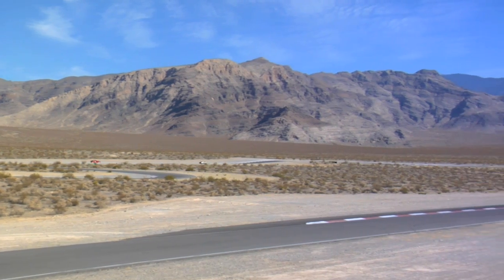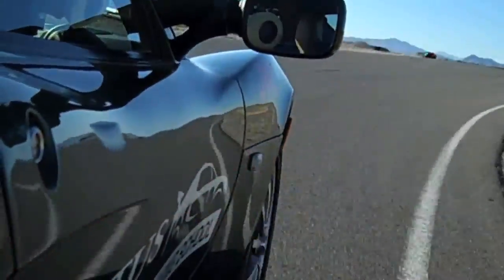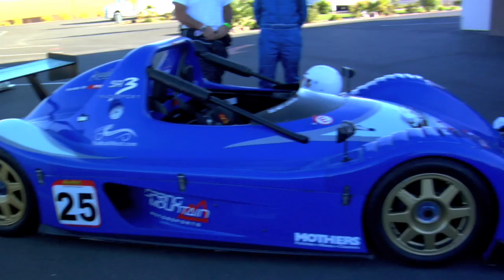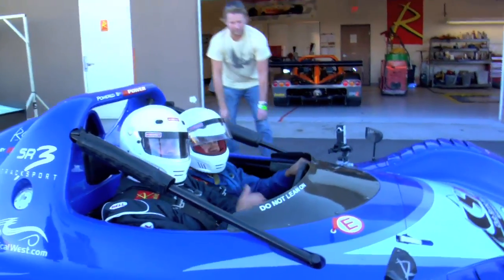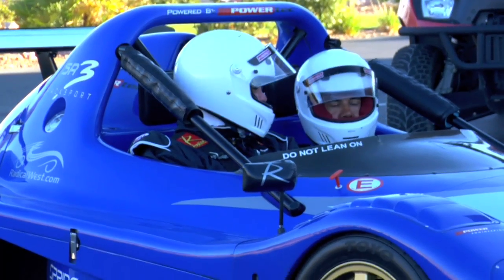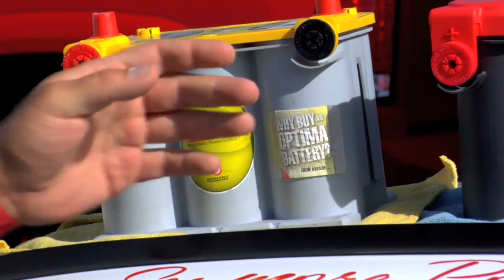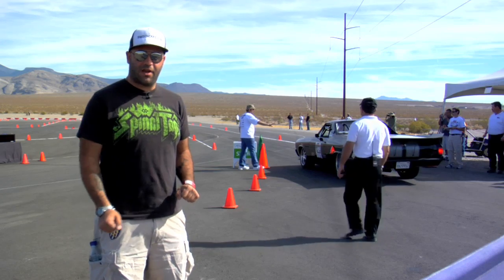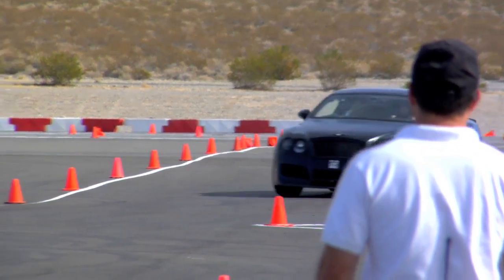Radical Rides and the Optima Ultimate Streetcar Invitational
The Smoking Tire heads out to Spring Mountain Motorsports Ranch for the Optima Batteries Ultimate Streetcar Invitational, where SEMA Showcars get the crap kicked out of them on the race track. While there, host Matt Farah not only gets to test out the track himself in a Lotus, but also gets a ride from a pro driver in a Radical SR3.